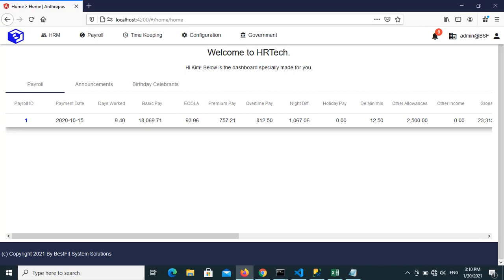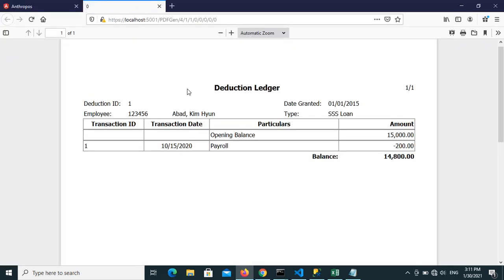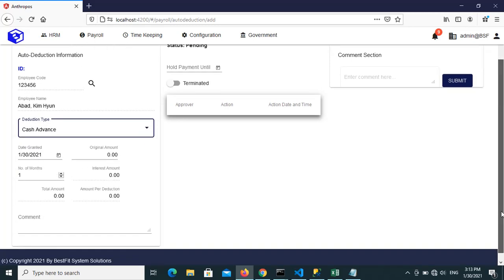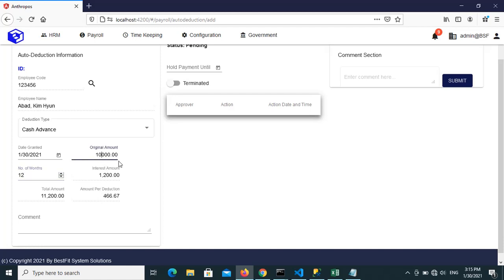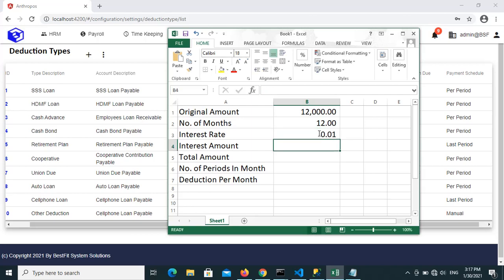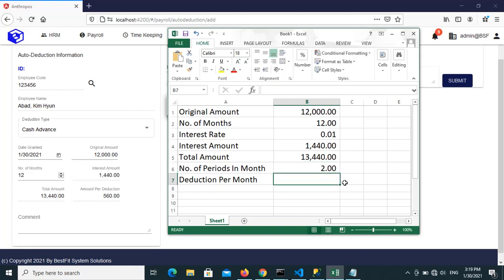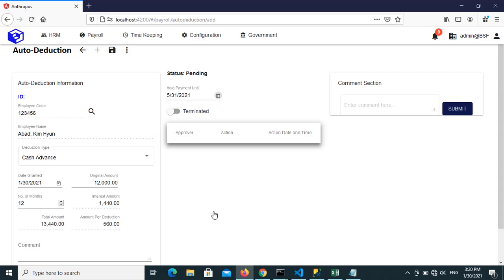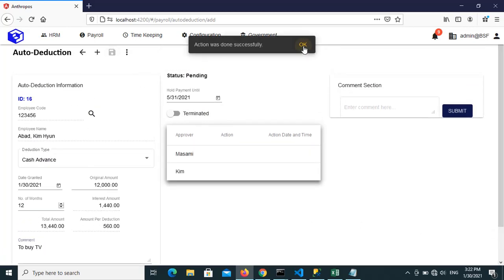Auto Deduction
In this video, I wanna discuss Auto Deduction